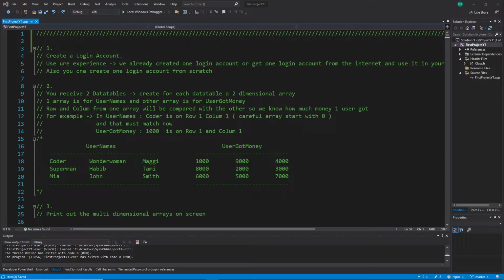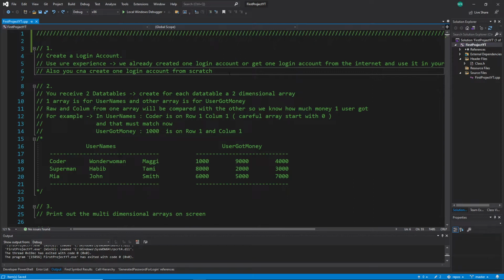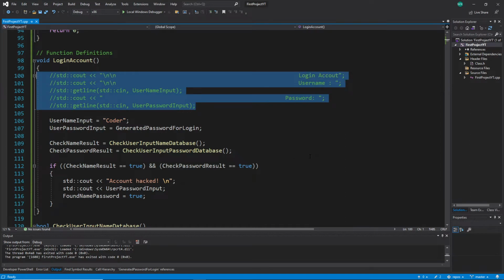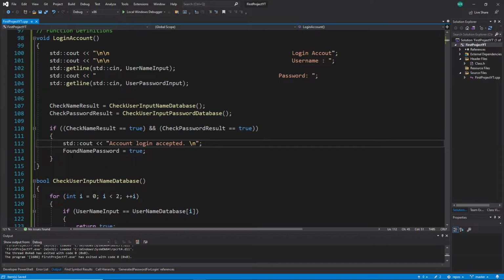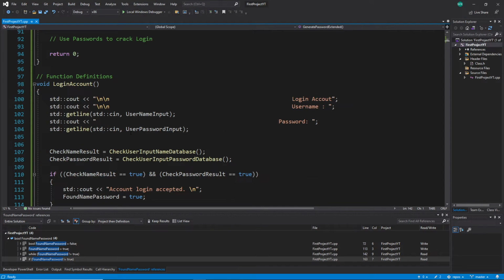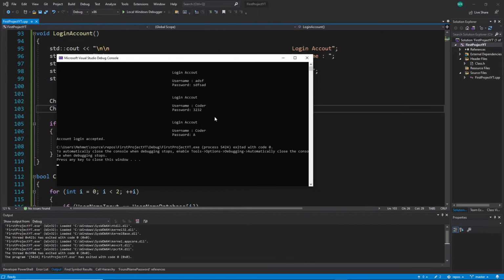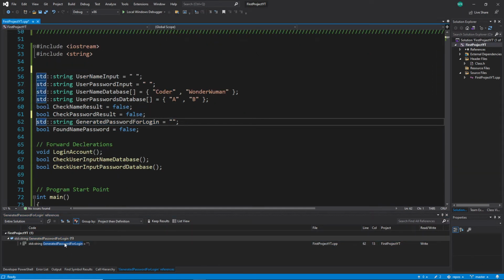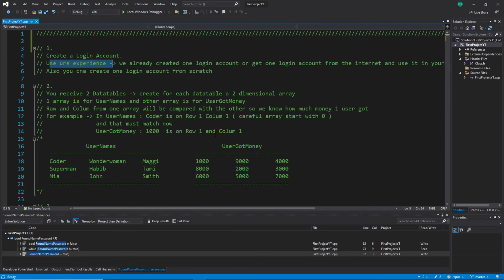C++ Beginner Tutorial - Basics - #133 - Exercise Task 1 #2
Here I solve exercise task 1 on the fly and hope you made it better than me.